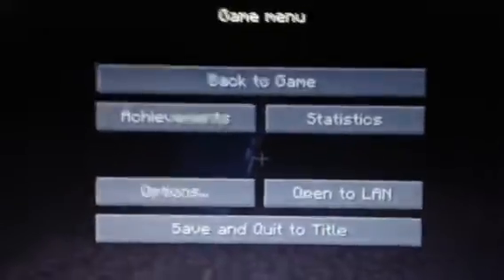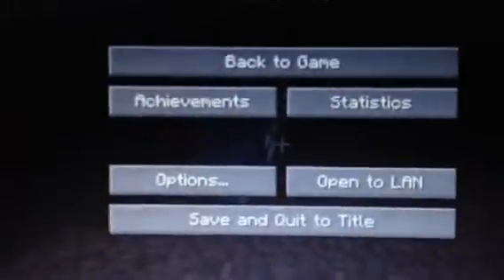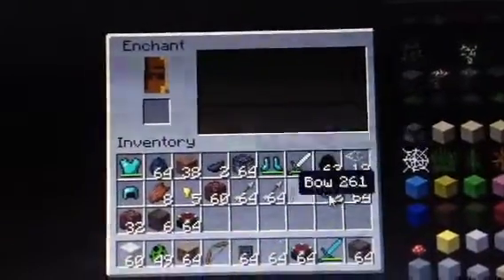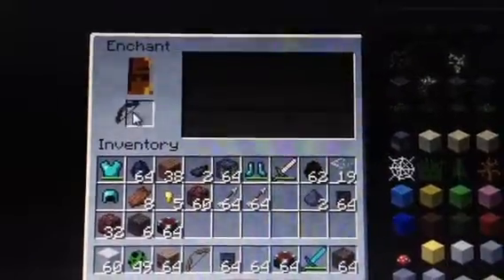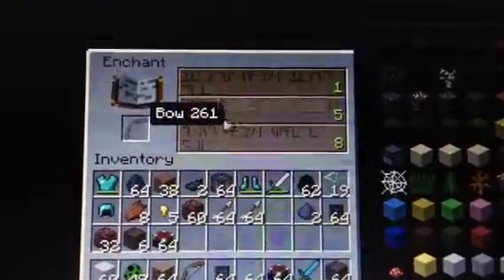Wither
A boss!